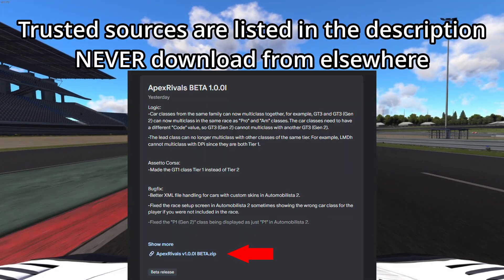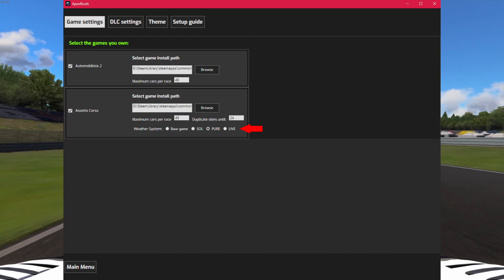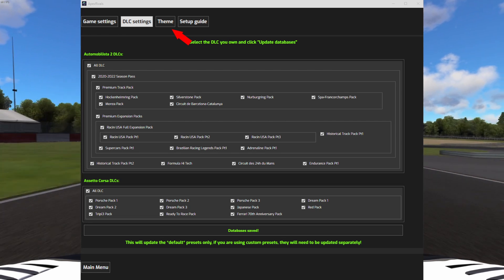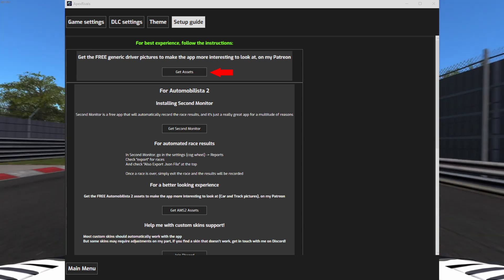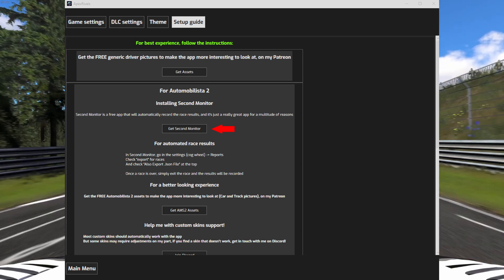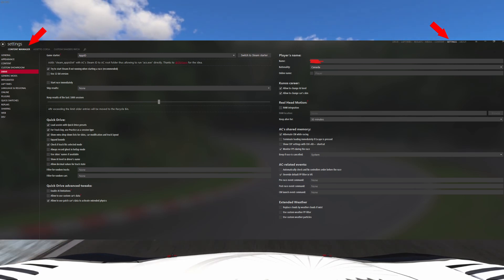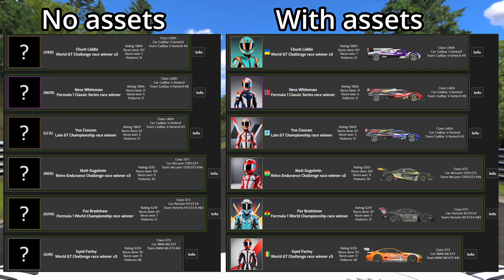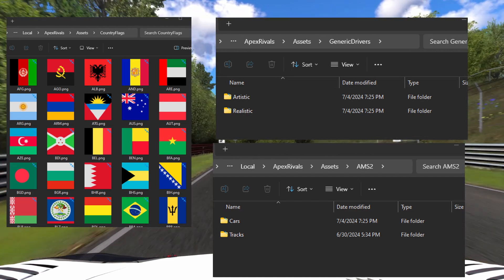ApexRivals - Initial Setup Guide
0:00 - Installation
0:18 - Game config
1:12 - Themes
1:28 - Assets download
2:05 - AMS2 Second Monitor (NO LONGER REQUIRED)
2:31 - AC Content Manager
3:11 - Assets install
3:47 - Outro